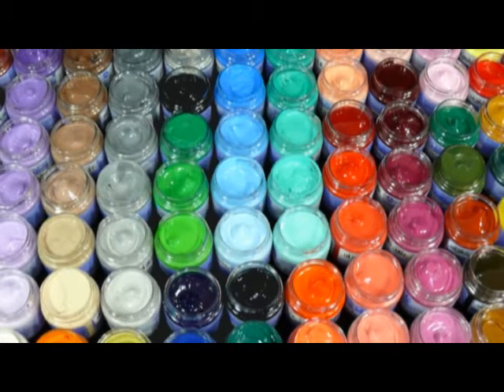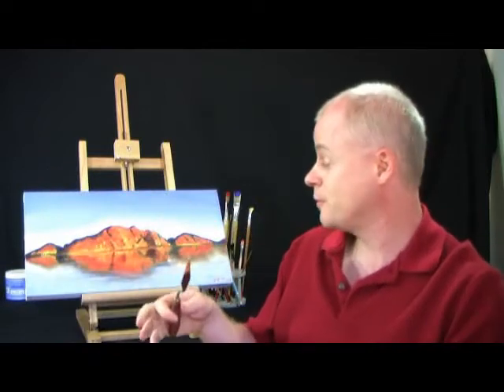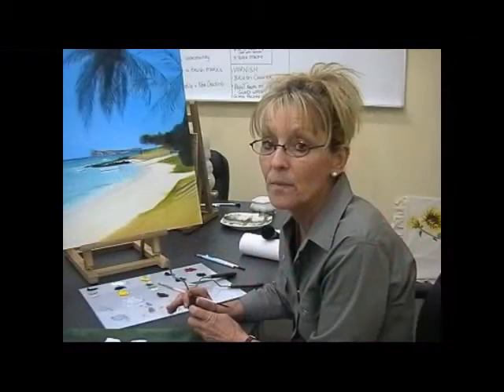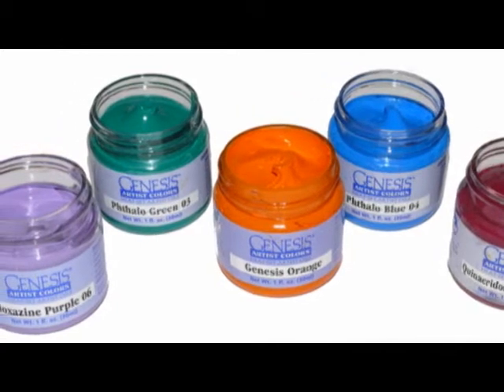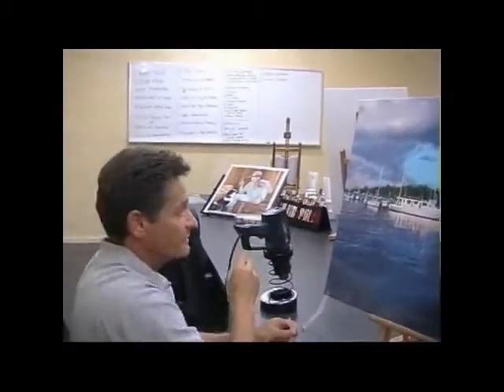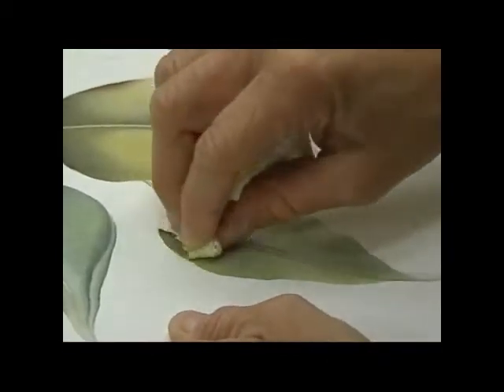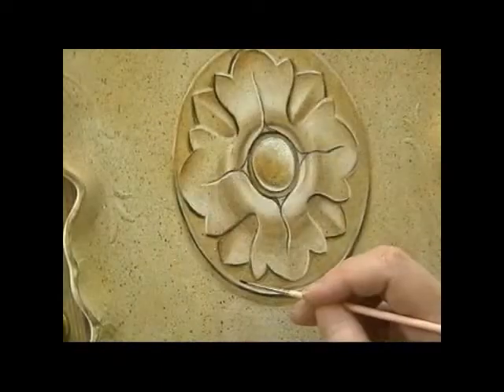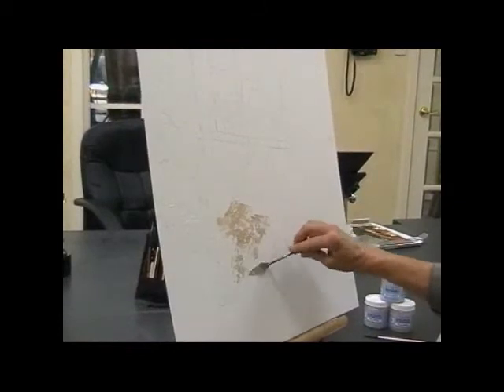Genesis Heat Set Artists Oils